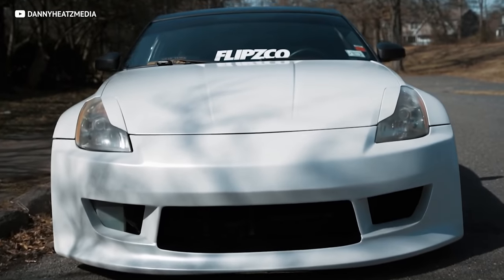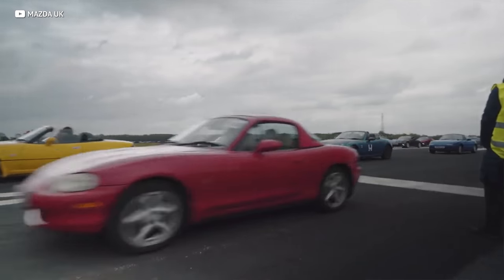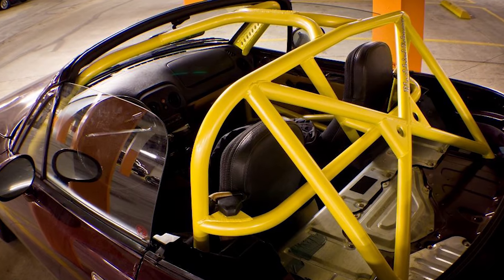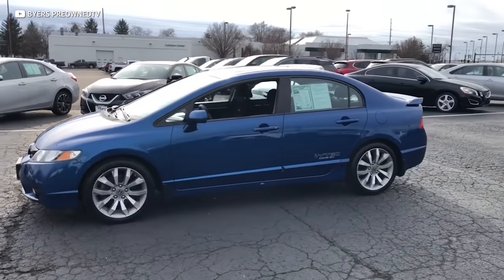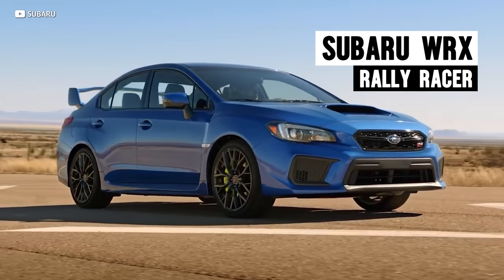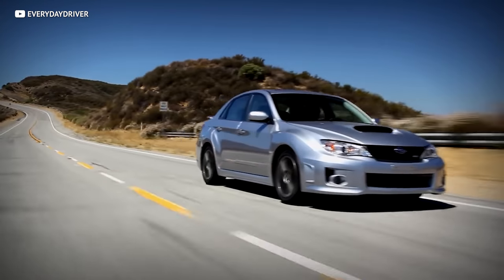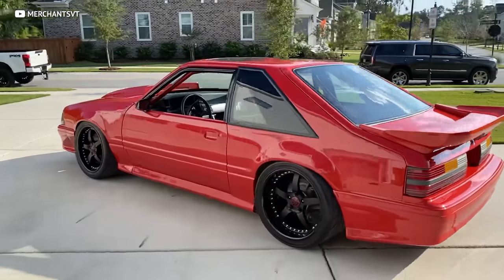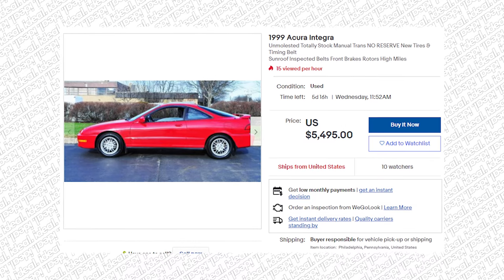10 Race Ready Sports Cars You Can Buy For Under $10,000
Wanna do a drift day, autocross, drag race or rally event? You need a CAR! And we're here to tell you 10 great track ready cars for $10,000! Go racing for CHEAP with a Nissan 350Z or a Miata or even a Fox Body Mustang! Fun, fast and more importantly, CHEAP!